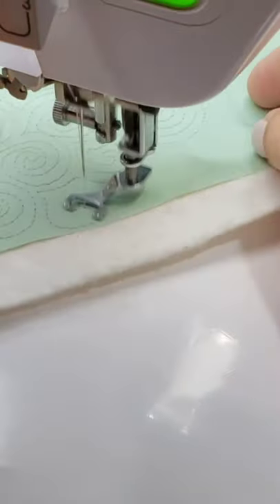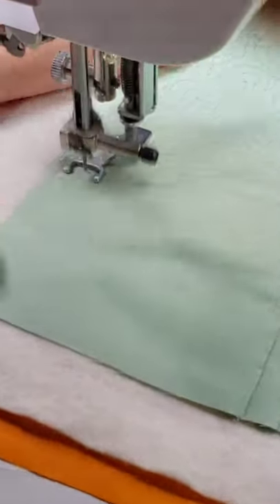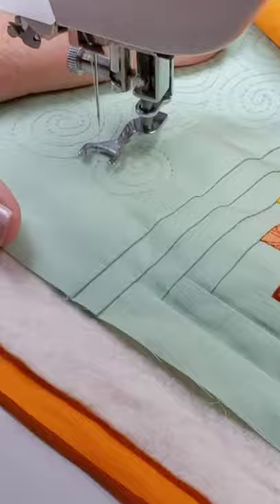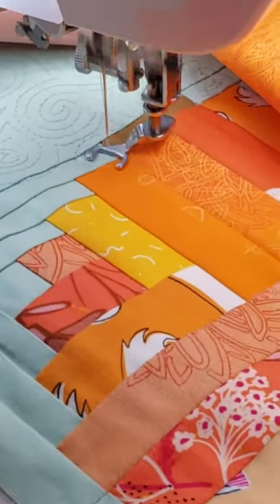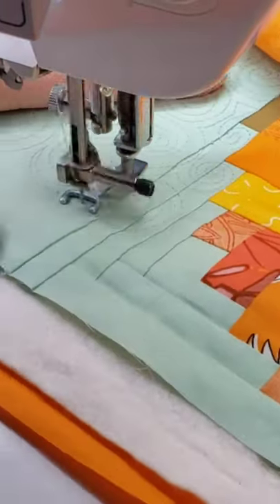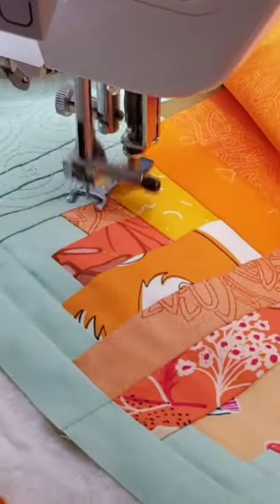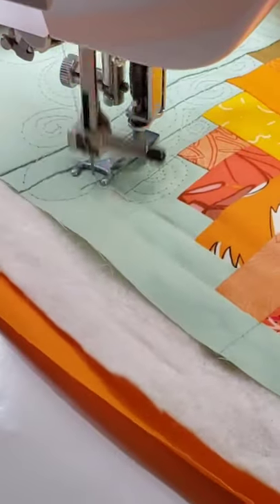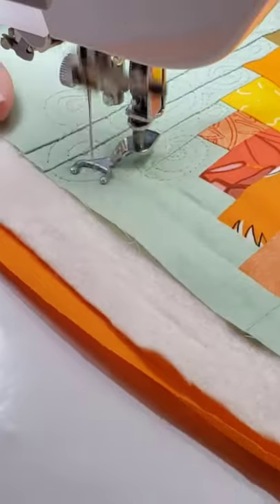Free Motion Quilting Swirls - Simple background quilting design